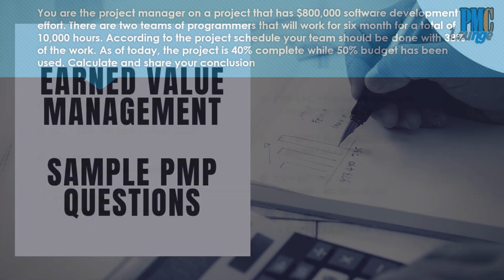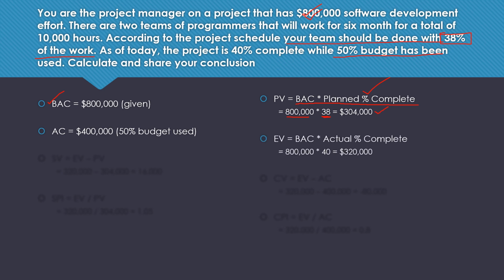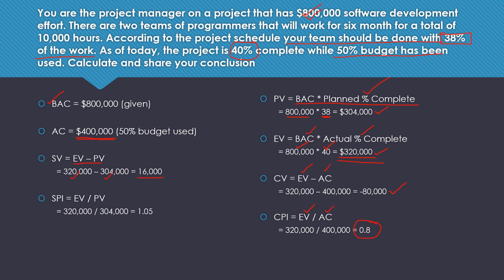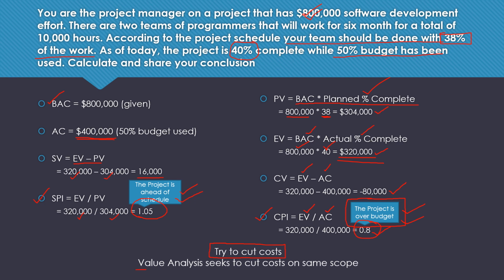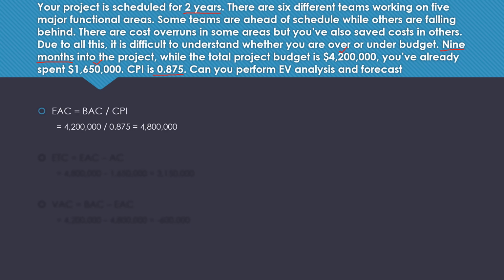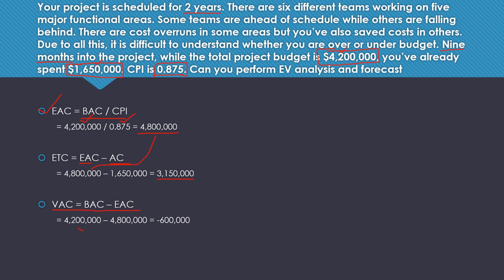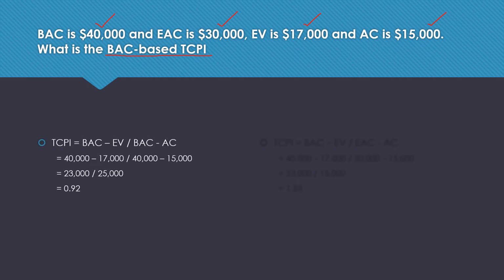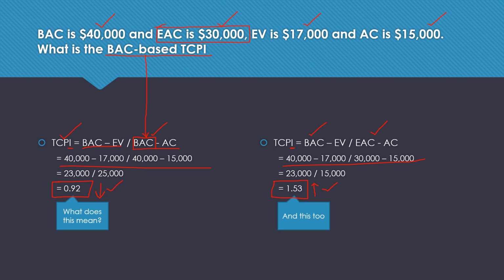Sample PMP Questions of Earned Value Management with Answers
RELATED ARTICLE